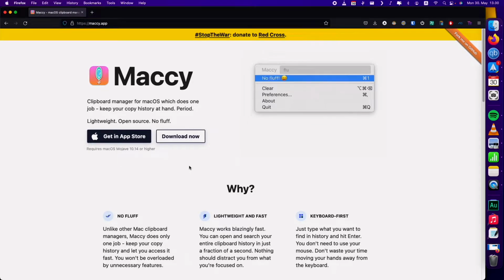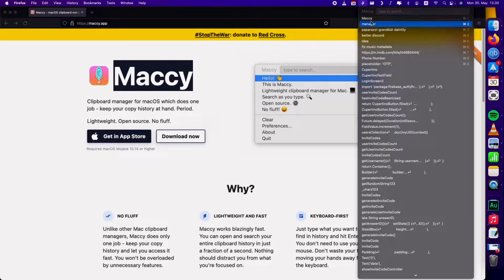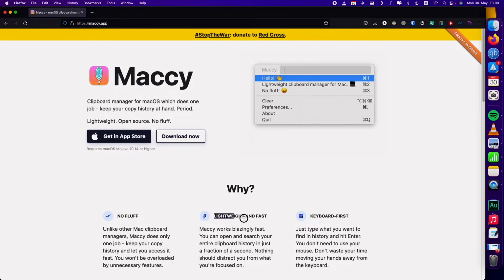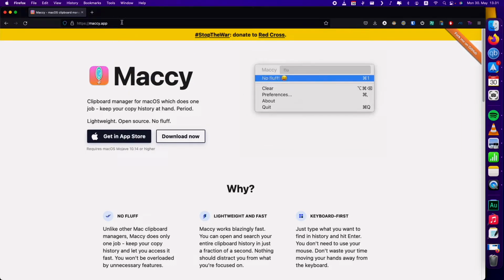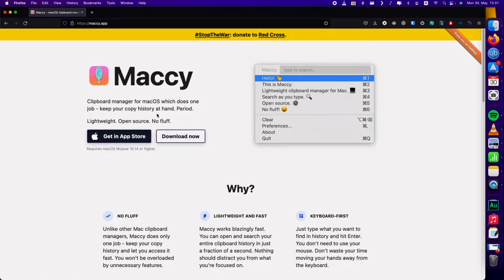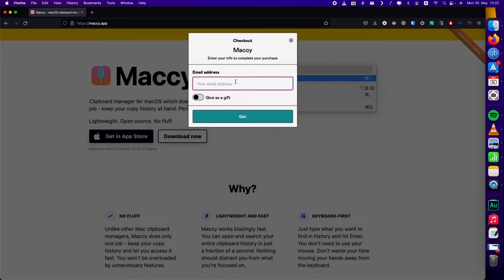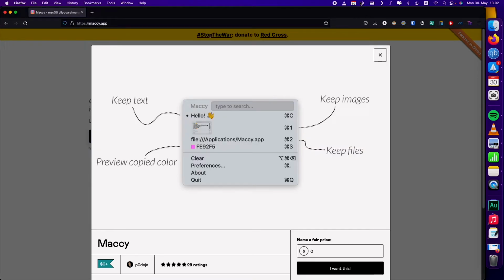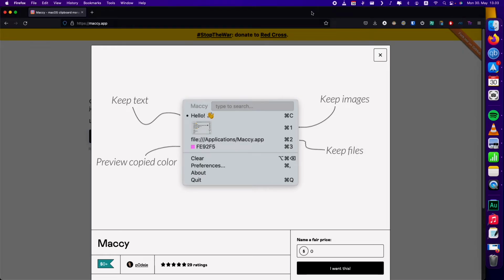Never Forget Anything You Copied Again With This Clipboard Manager for Mac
In this video, I show you how to install a clipboard manager on Mac. Maccy is a lightweight clipboard manager that supports text, images, files and over 200 items. You will never lose something you copied ever again.